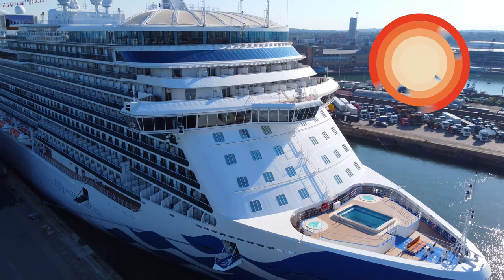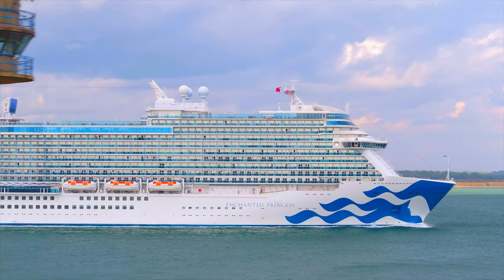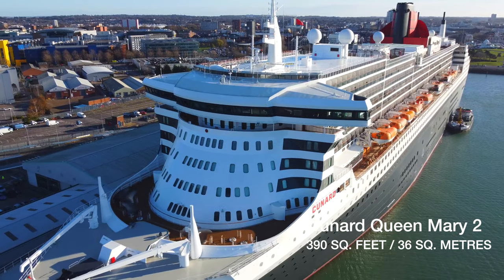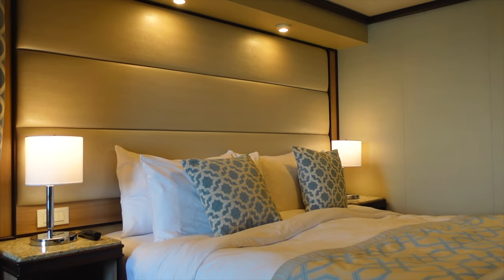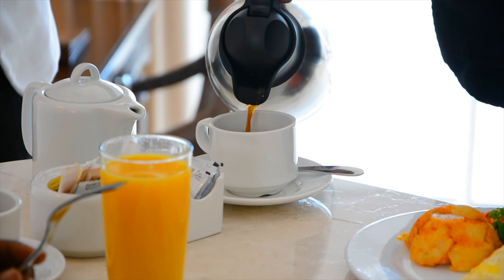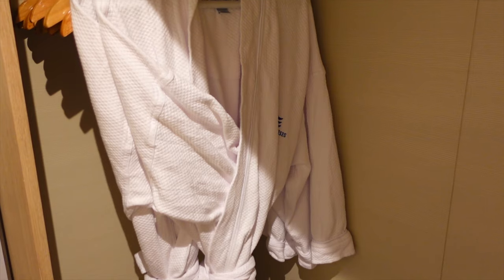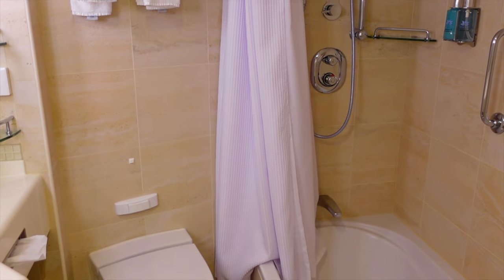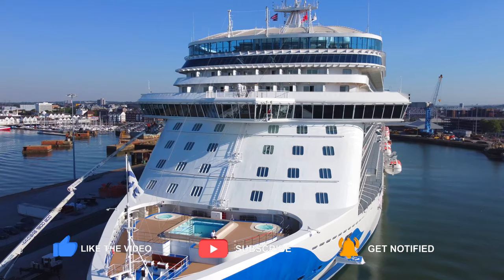Enchanted Princess Mini Suite Tour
Enchanted Princess Mini Suite Tour | Princess Cruises

This is our in-depth Enchanted Princess Mini Suite Tour, brought to you in 4K Ultra HD. Enchanted Princess is a stunning Royal-class cruise ship, and is certainly one of the most impressive - in terms of the the wow factors, amenities and passenger comforts she offers on board. In this Enchanted Princess Mini Suite Tour, we'll show you everything that an M1 grade mini suite on board Enchanted Princess has to offer - from the size of the suite and how it compares to similar ships in the Premium cruise line category, the decor, the storage, the beds and we'll show you just how practical it is!

Mini Suite featured: R427

*Footage featuring Enchanted Princess making way, and certain clips of the cabin featured belong to Princess Cruises.